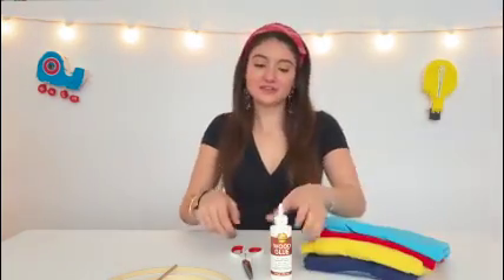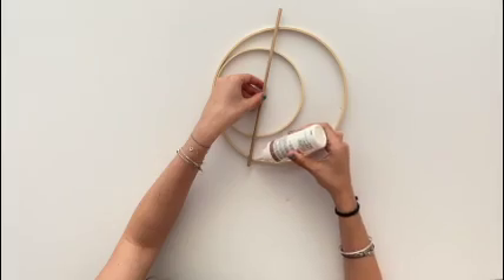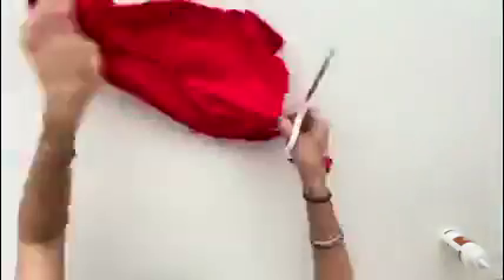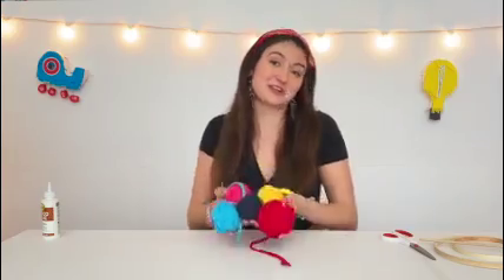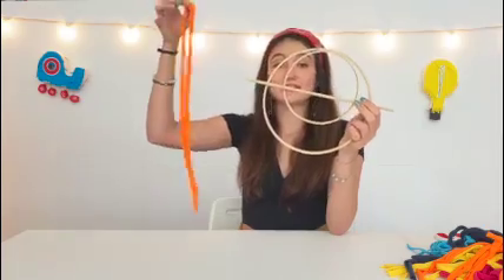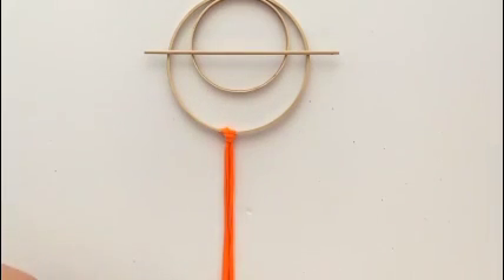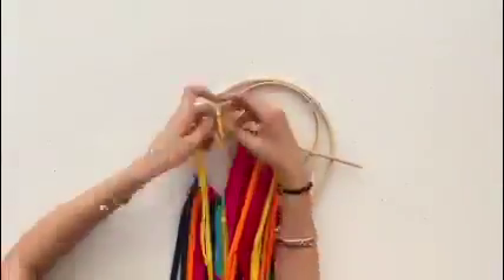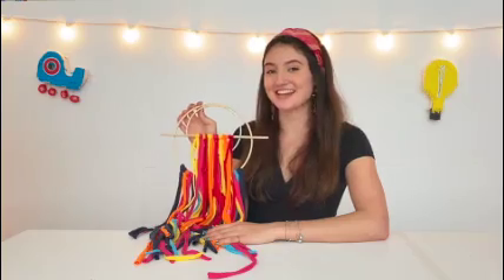Curious Jane by Eleanor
Room Makeover! DIY T-Shirt Yarn Wall Hanging